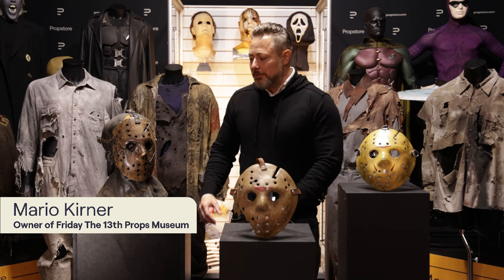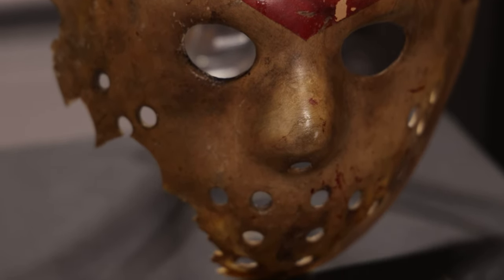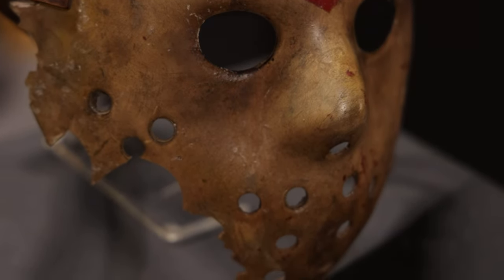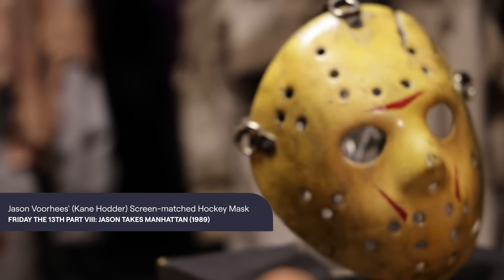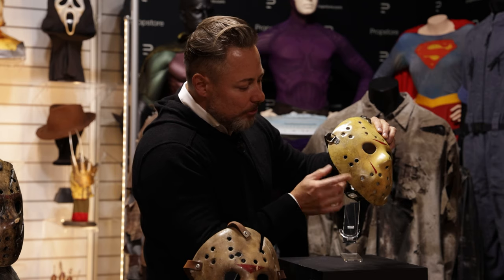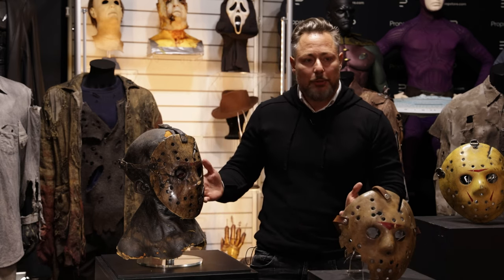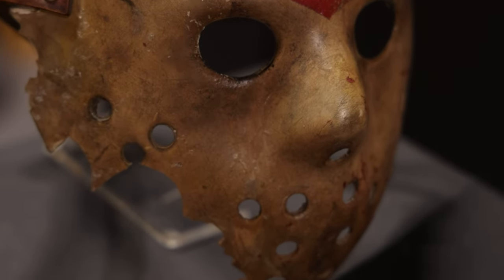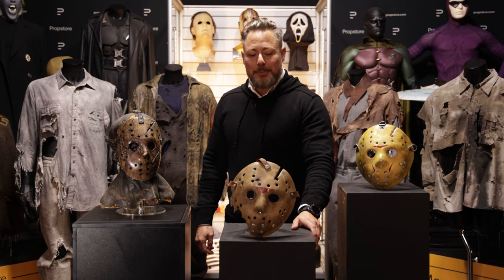Friday The 13th Original Movie Masks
Find out more about some iconic Friday The 13th movie masks with Friday 13th expert Mario Kirner.

View these lots and over 1,500 original TV and movie props going under the hammer in Propstore's Live Auction, this November 3-6, 2022 over at propstore.com.